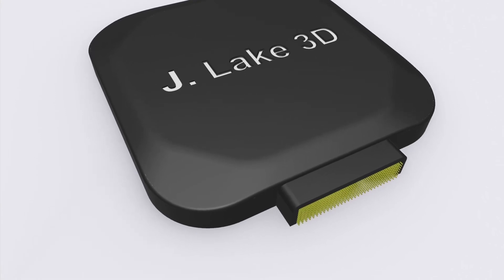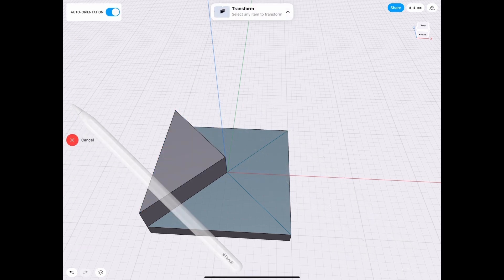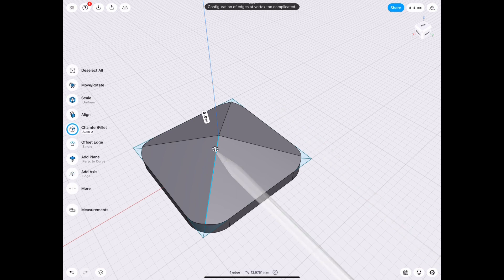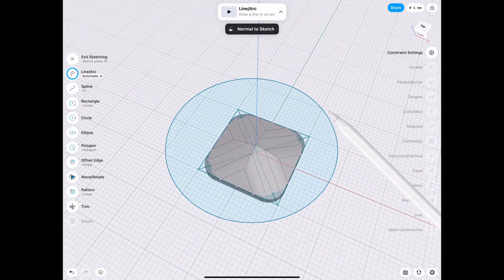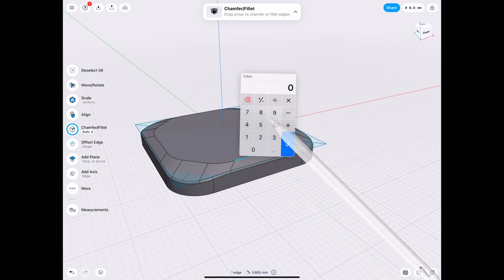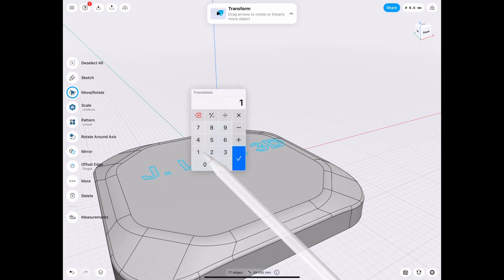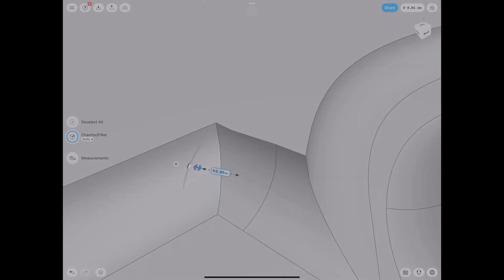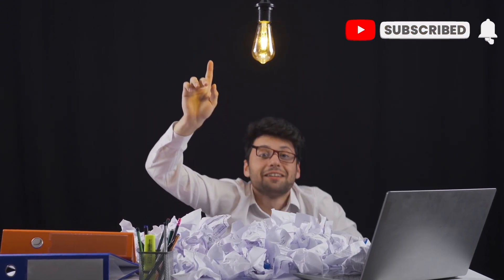[ Shapr3D ] Electronics Case Tutorial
In this video I will show you how to design the exterior of a fancy electronics case, and the shapes and tools you will need to accomplish interesting designs. To use internals, simply split the box and then shell both sides. Follow along and let me know what you can come up with ;)